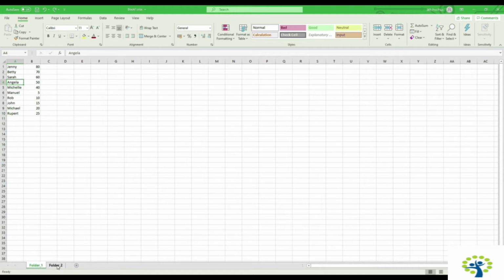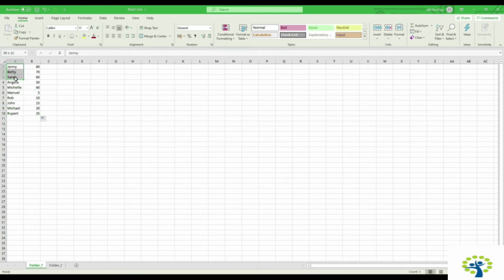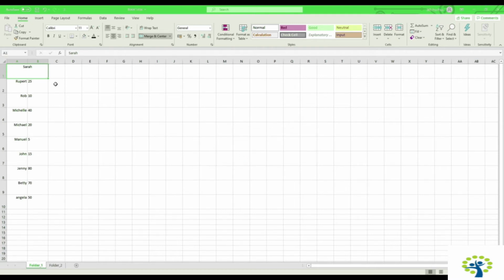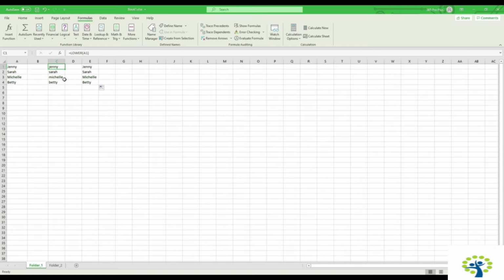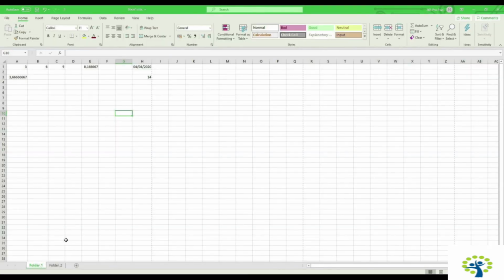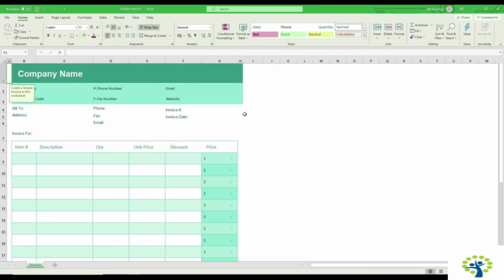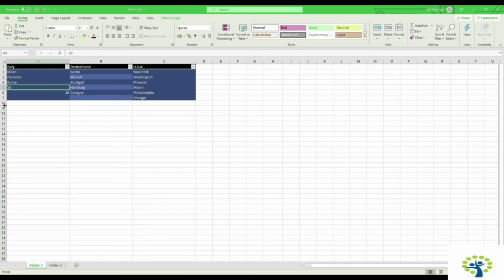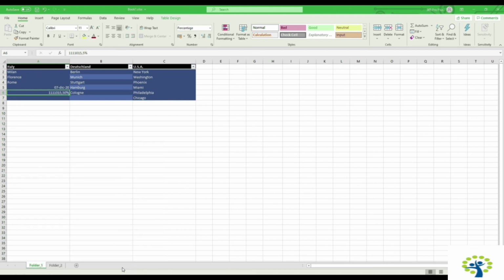Microsoft Excel Beginner Course - PART 2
MS Excel A - Z Complete Guide - PART 2
Learn to use Excel at the highest level, become a professional
You will be guided to consolidate your Excel basic Knowledge
Look into common and new Excel formulas
Manage large amounts of data, make your reports automatic and simplify your work routine
Follow the exercises and upgrade your Excel projects
Impress your colleagues with advanced formulas and pivot tables
Get to learn VBA and create the most significant macros with Excel
Follow the constant updates of the course and improve your skills